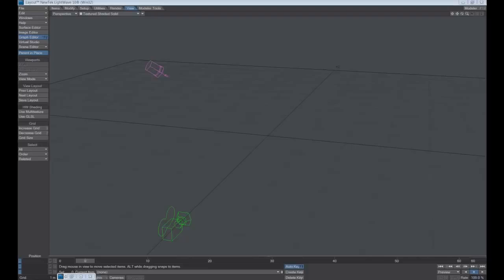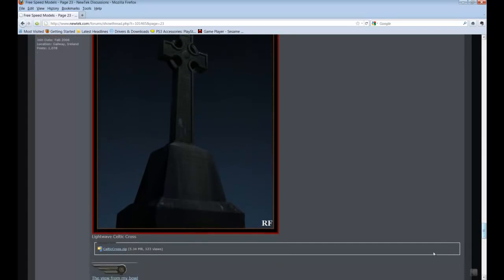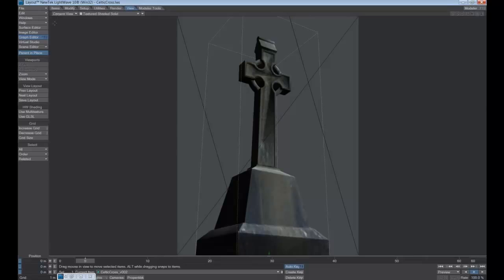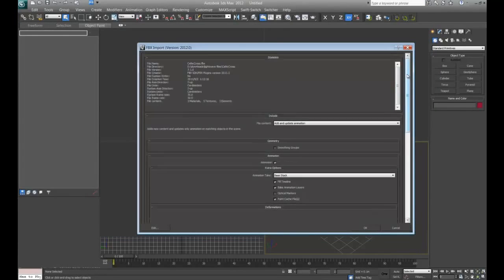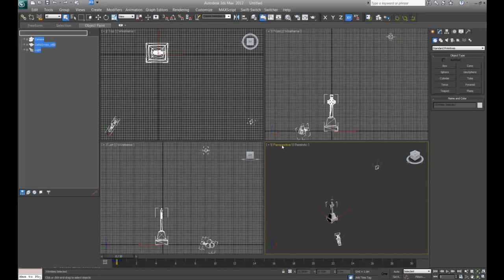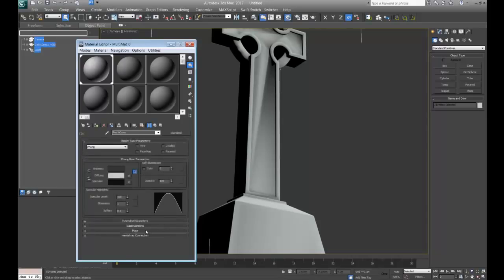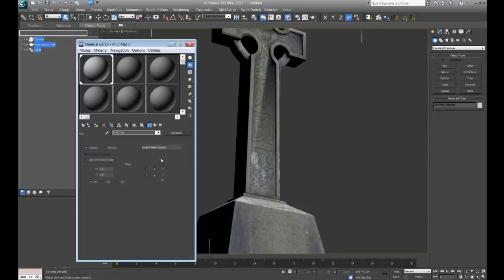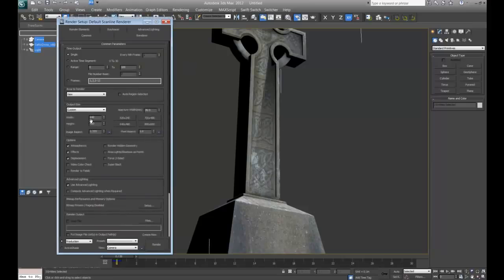ليتواف إلى 3Ds ماكس البرنامج التعليمي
وذلك باستخدام مشهد 3D مجانا تحميلها من موقع على شبكة الإنترنت التي تقدم مجانا مشاهد مشاهد ليتواف 3D، كاملة مع النماذج والقوام والإضاءة، وإعدادات ... ثم تصدير تلك الملفات من واستيراده إلى 3Ds ماكس مع الكاميرا والملمس، أضواء .. .